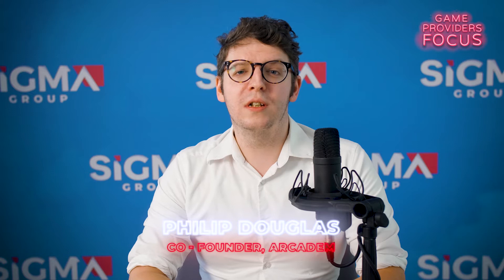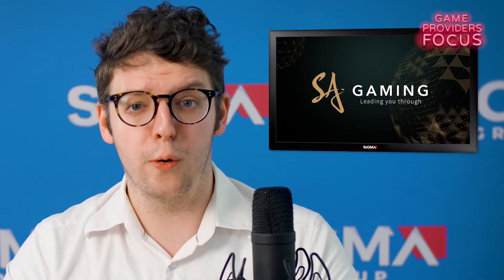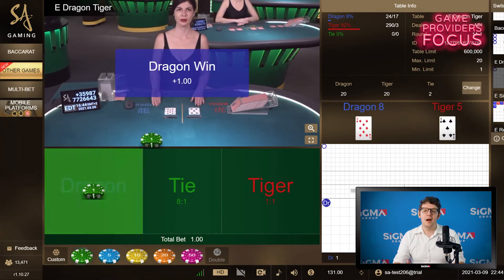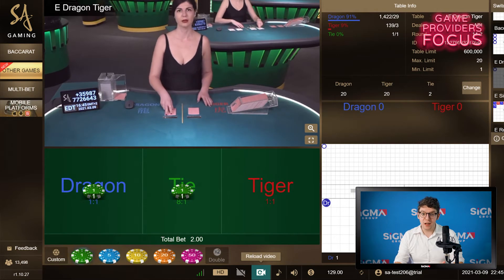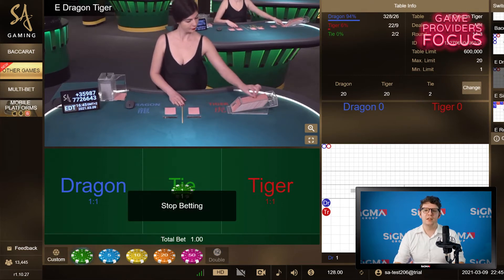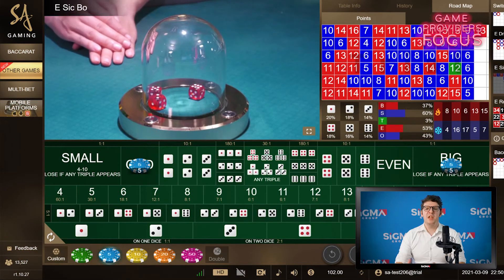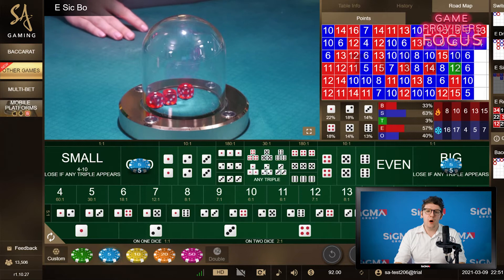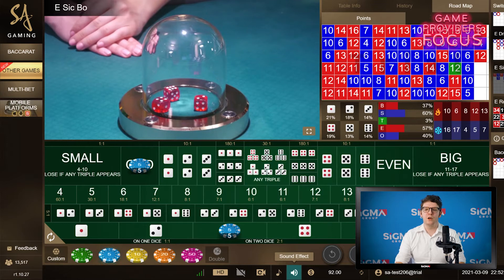SA Gaming | Game Provider Focus | SiGMA TV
"Asian Market roots" & "Simple-to-use functionality"

Philip from Arcadem reviews SA Gaming's 'Dragon Tiger' and 'Sic Bo'.

SA Gaming is a leading online entertainment platform provider in Asia. Making use of state-of-the-art technology, it offers a full spectrum of Live Games including Baccarat and many more.